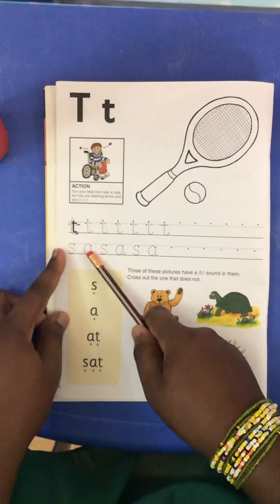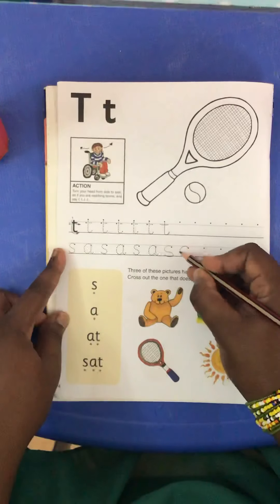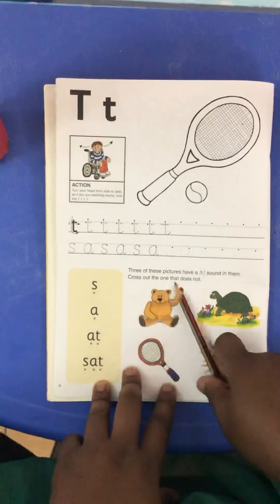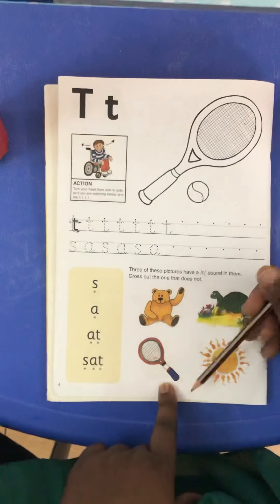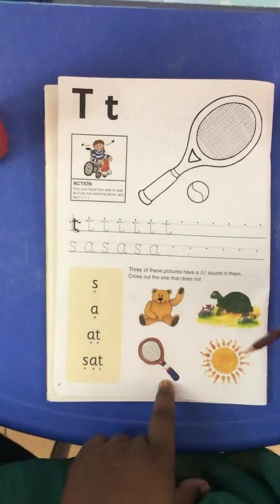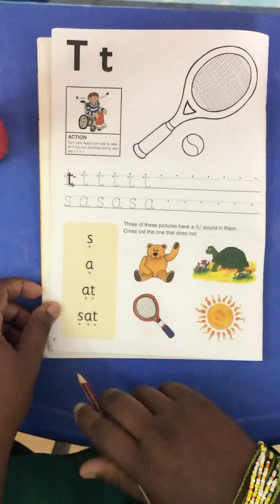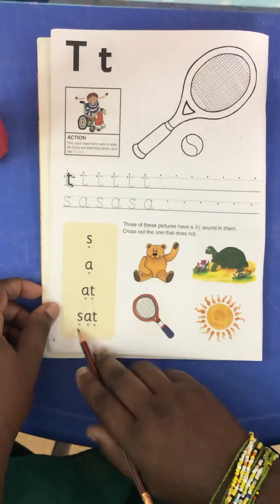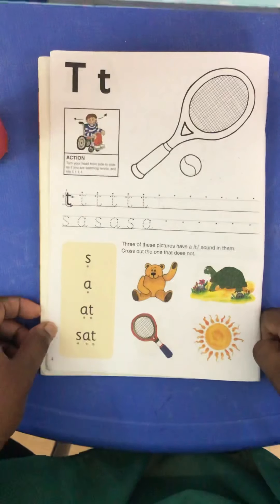JP sound “t” on the jp pupils book